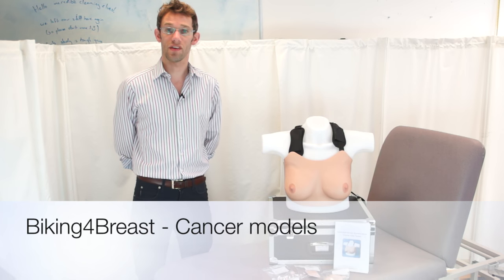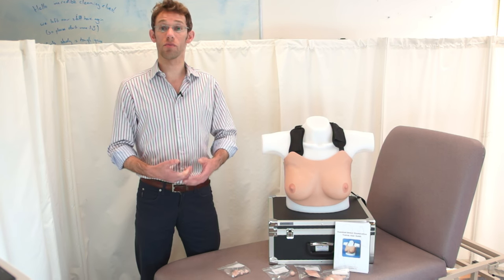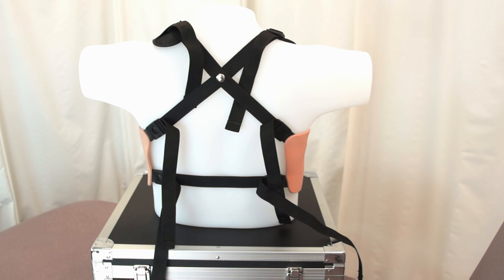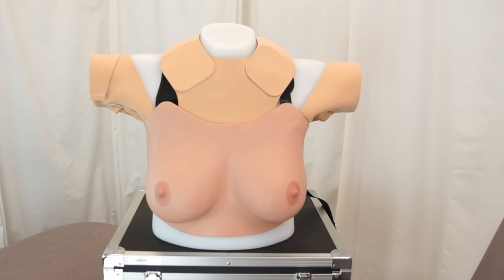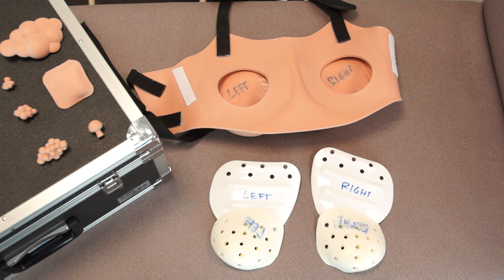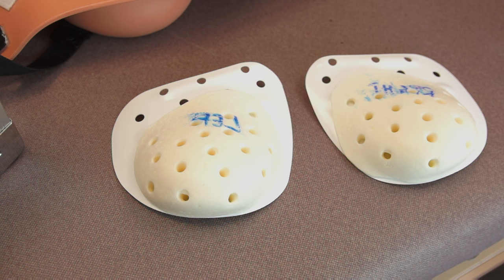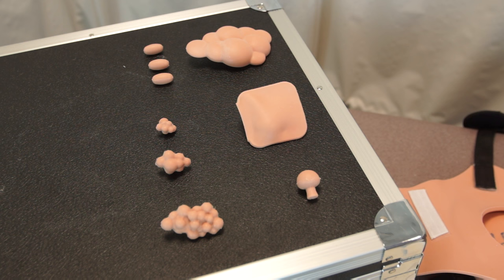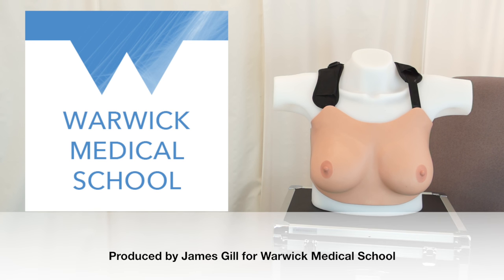Breast Examination Models - Warwick Medical School - Biking4Breasts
Details of the latest breast examination models from Warwick Medical School.